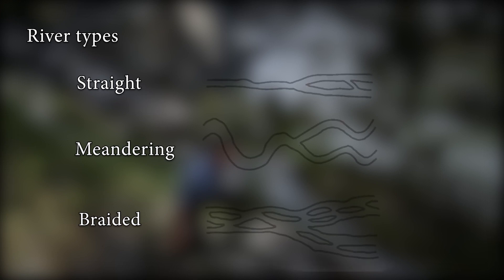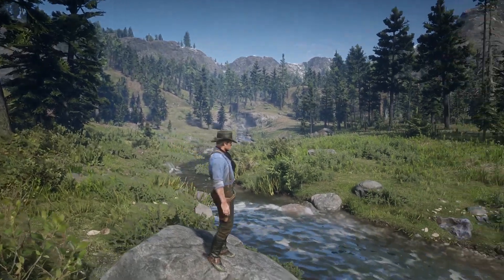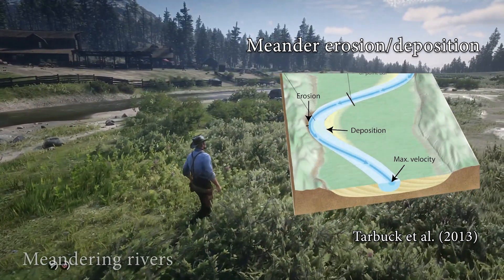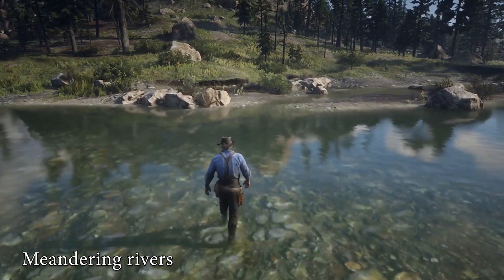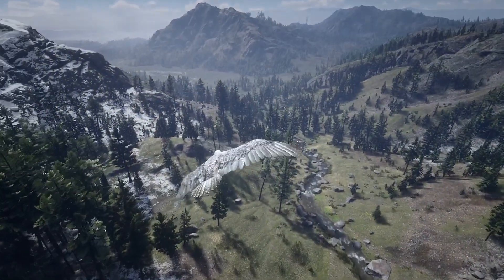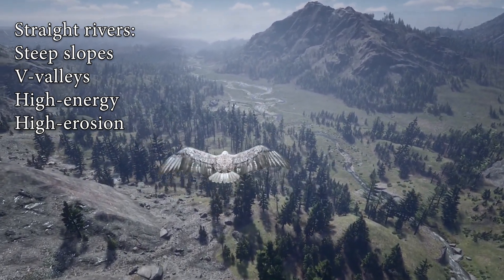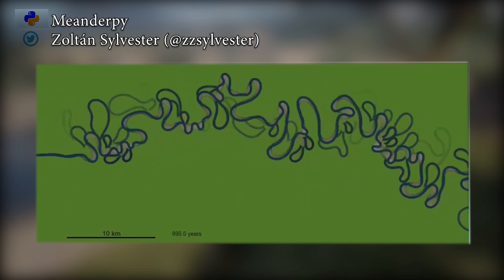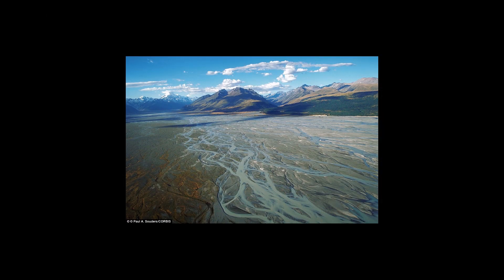Fluvial systems and rivers: An example from Red Dead Redemption 2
Red Dead Redemption 2 portraits a huge open world where rivers and their geology are very well represented. In this video, we will use such a game to explain what straight, meandering and braided rivers are and what are their main characteristics.